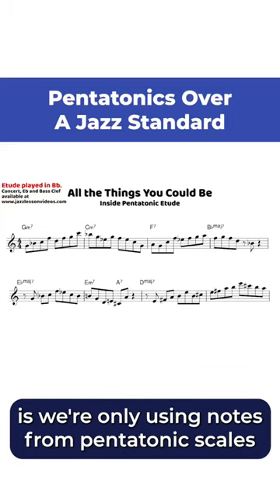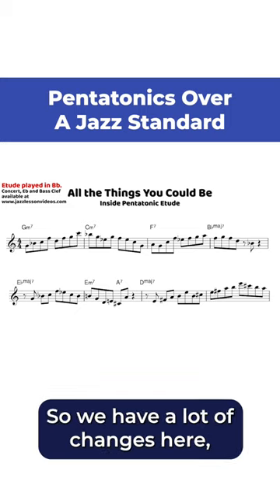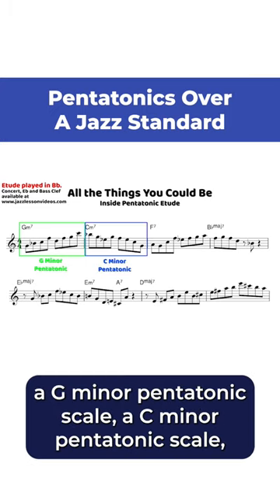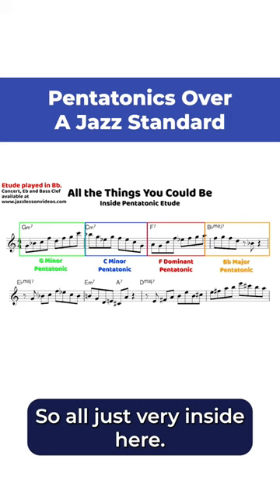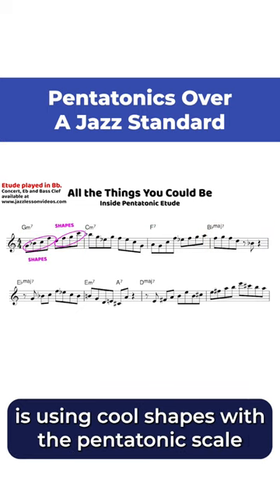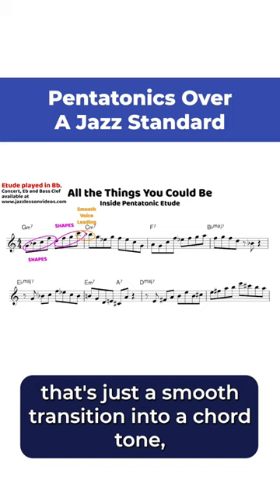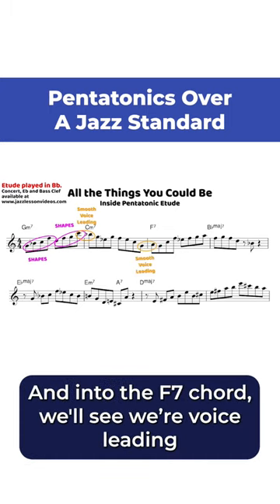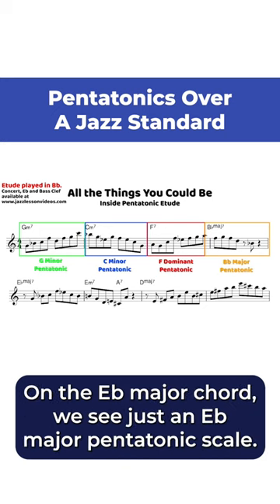How To Play Pentatonics On A Jazz Standard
Do you truly have the pentatonic scales under you fingers? Check out @chadlbsax break down this etude to help you start improvising over standards with pentatonic concepts!

One of the Inside Etudes from our 30 Pentatonic Etudes on Jazz Standards PDF Package!

Etude Types:
- Melodic “Inside” Pentatonic Etudes
- Pentatonic Shifting Etudes for Tension and Release

Recordings of Etudes and Backing Tracks Included!